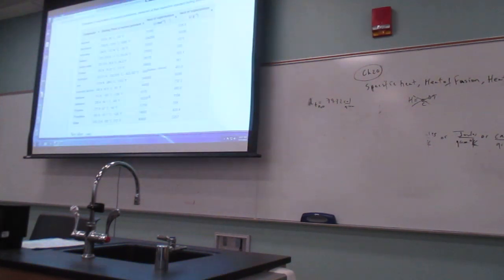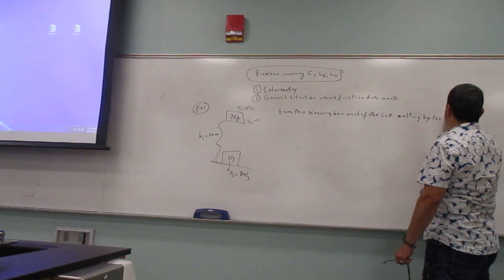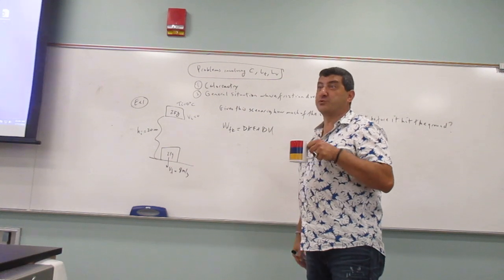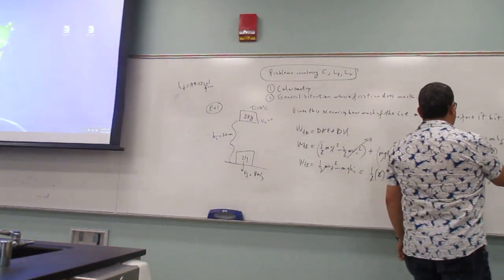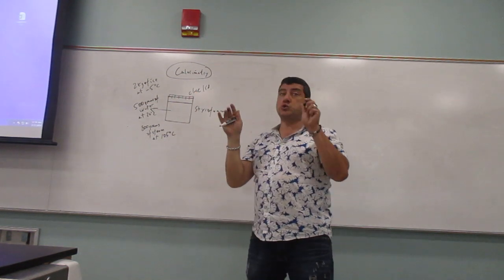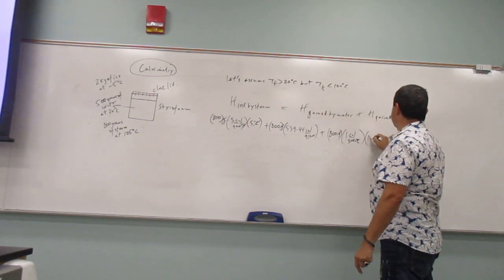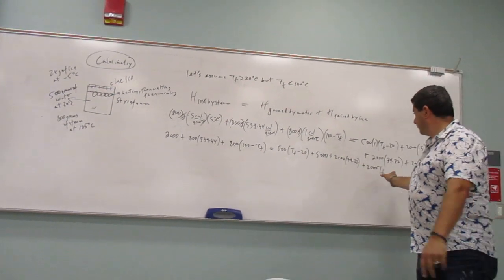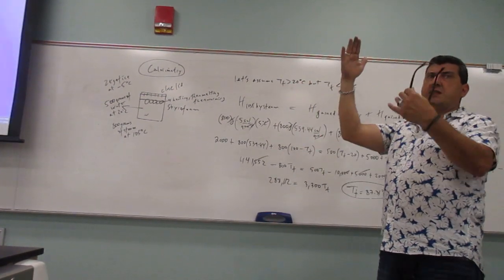Physics 2: Chapter 20a (Continuation) Specific Heat, Heat of Fusion and Heat of Vaporization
This video explains the meaning of specific heat, heat of fusion and vaporization and gives examples of each one for different materials and why heat of vaporization is larger than fusion.  Also, it provides some different examples of problems incorporating the various ideas.